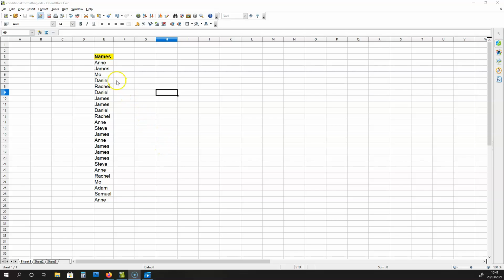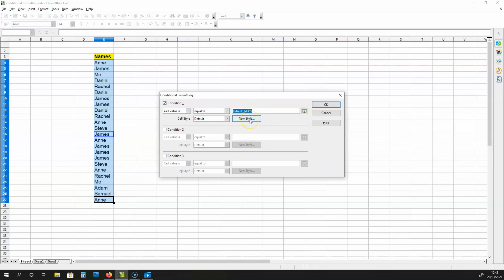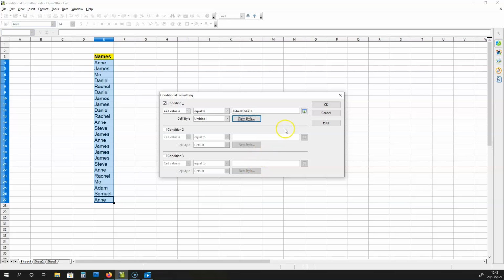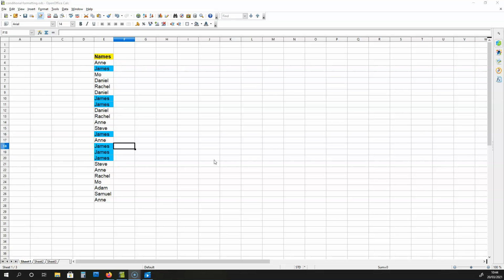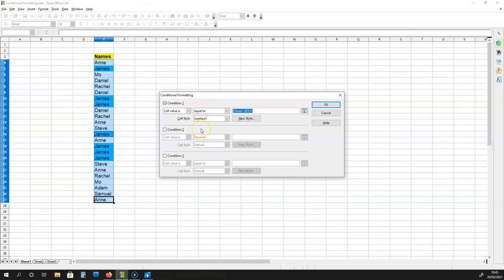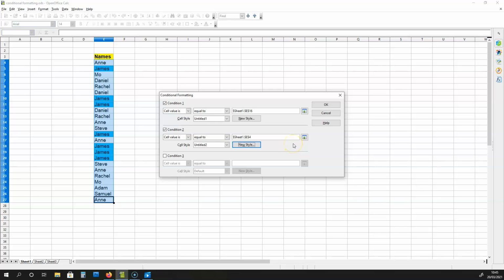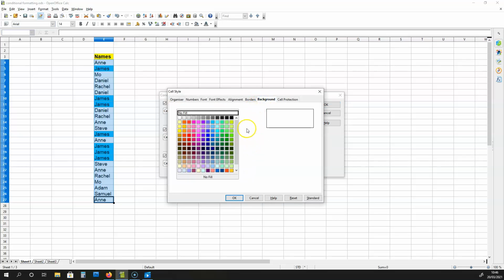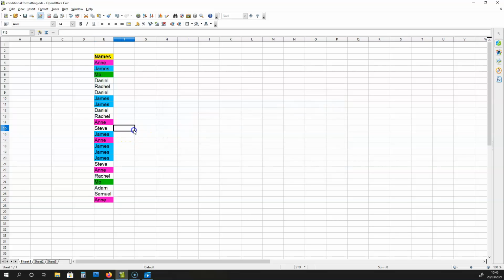Conditional formatting: How to highlight specific text in a list (Open Office Calculator)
In this video I show you how to highlight specific text in a list using conditional formatting. This video will be useful to anyone that has to deal with data or is responsible for ensuring data is organised.

This channel is mostly related to mathematics content, but since many mathematicians / bookkeepers / engineers / accountants use spreadsheets - I thought this would be helpful.

**See full open office calculator playlist (Youtube)**

**My main social media pages**

PRIME STUDENT 6-MONTH TRIAL:
AUDIBLE 30-DAY TRIAL:

3. How to get the percentages of values in a column, relative to one specific value (Open Office 4)

5. How to increase the size of many cells with overlapping text - all at once (Open Office 4)

6. How to sum up values associated with multiple names - all at once [SUMIF] (Open Office 4)

7. How to sum up all the values associated with a specific name in a list (Open Office 4)

8. How to compare two lists on a spreadsheet [ISNUMBER, MATCH, TRUE OR FALSE] :: Open Office 4

13. How to make Days and Dates go down a Column in Corresponding Order [Open Office Spreadsheets]

15. How to Quickly Create a Table with the Powers of Ten In Digits (Open Office Spreadsheets)

16. How to automatically mimic data from the column on one sheet to another sheet (Open Office)

25. Open Office 4 Calculator: How to Create Vertical and Horizontal Pivot Tables Instantly * Save Time